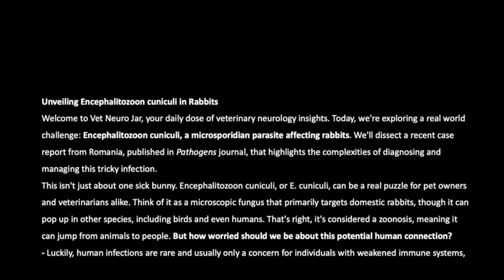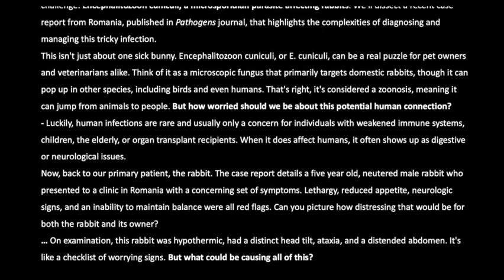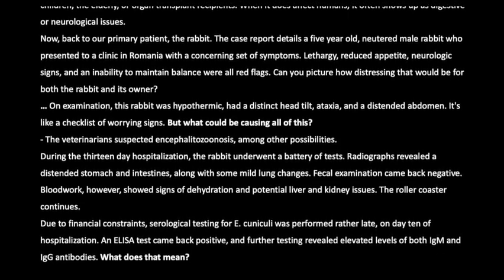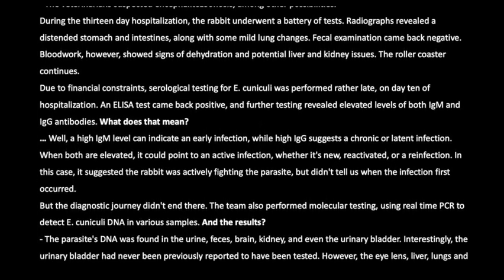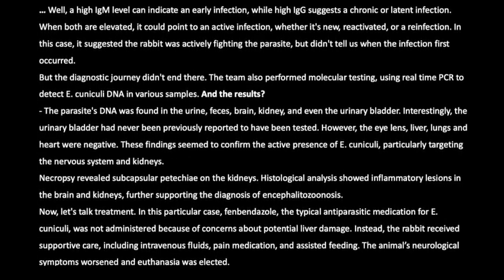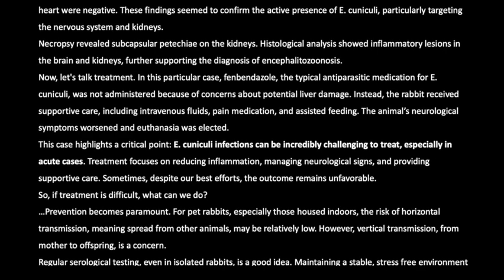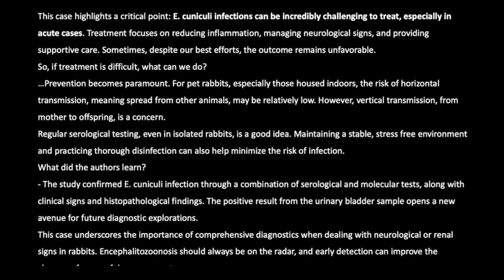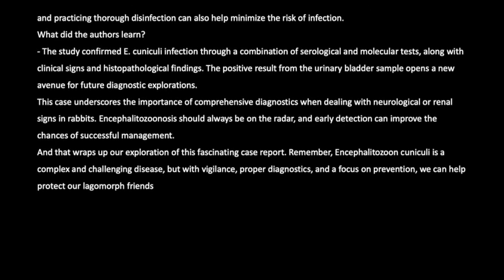24. Encephalitozoon cuniculi Diagnosis in a Pet Rabbit: A Case Report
Antemortem and Postmortem Diagnosis of Encephalitozoon cuniculi in a Pet Rabbit (Oryctolagus cuniculus)-A Case Report